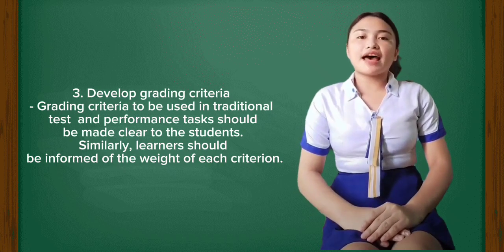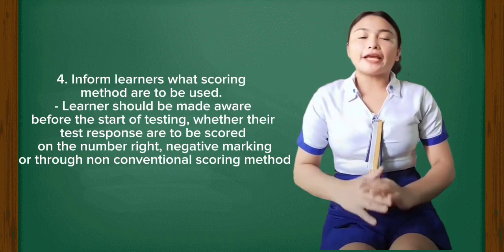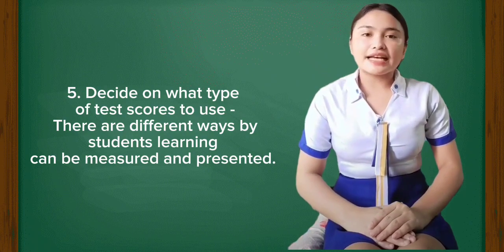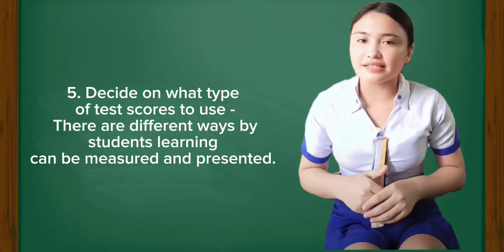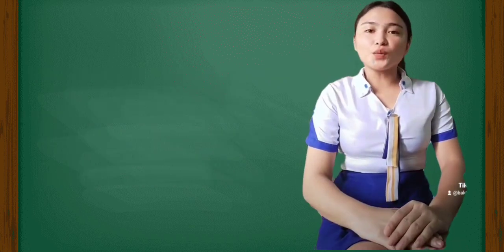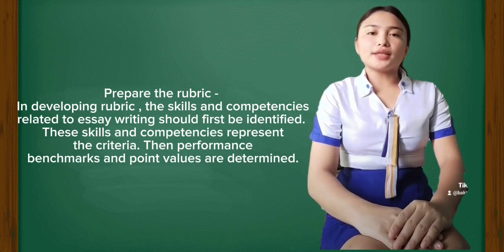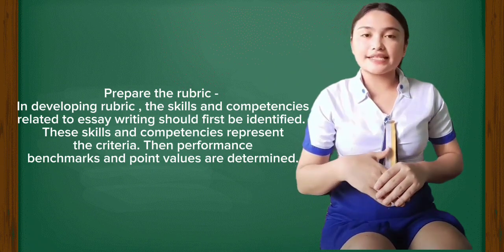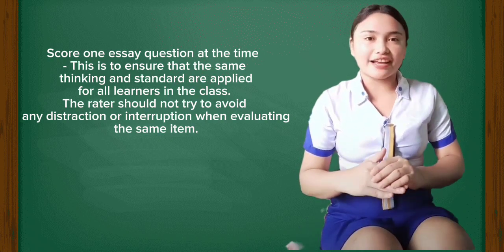EDUC 6 /LESSON 9 ( JUSTINE B. TUSOY)